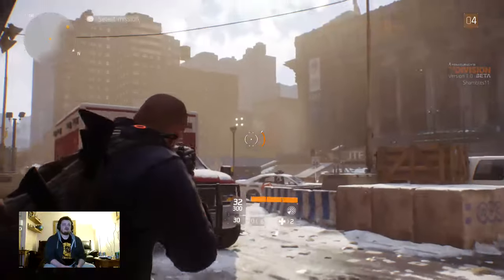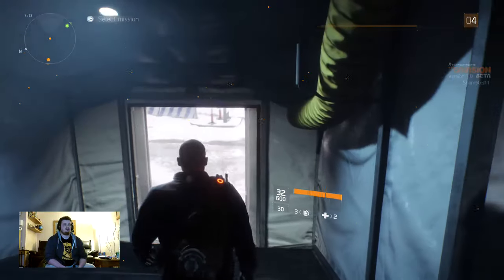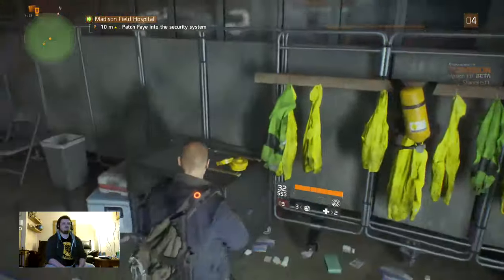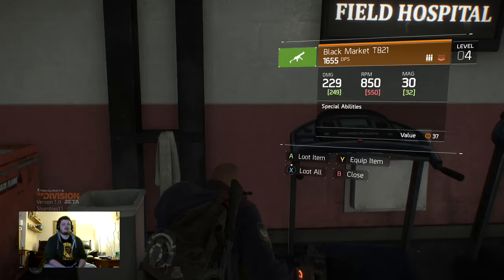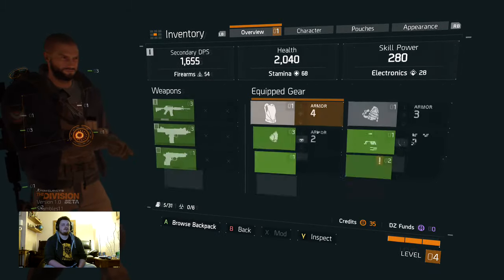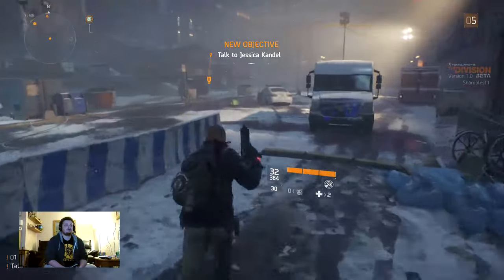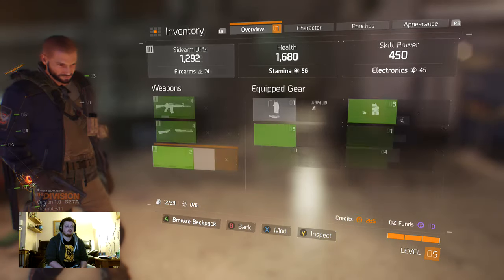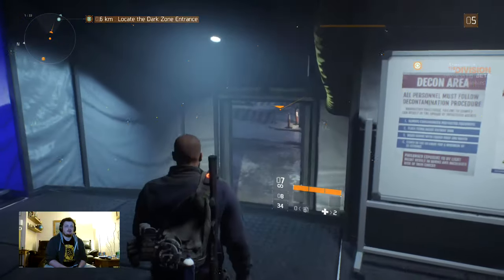Shambles Plays! The Division beta. Xbox One campaign gameplay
Join me as we take a look at The Division beta on Xbox One. Here I finish off the available campaign, press the wrong buttons a lot, kill a boss and check out the perk system and base building! Phew!

Footage taken from my Livestream from 29th Jan 2016, never miss a stream again

Twitter.com/shambles11
Vine.co/shambles11
GT: Shambles11